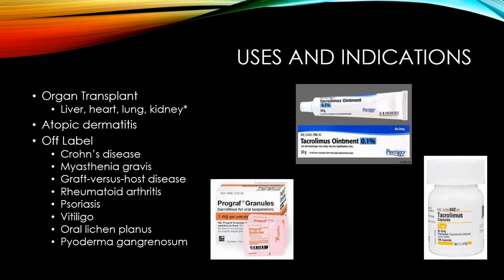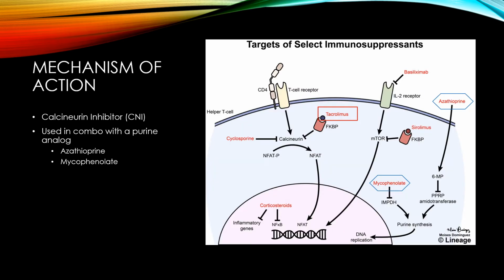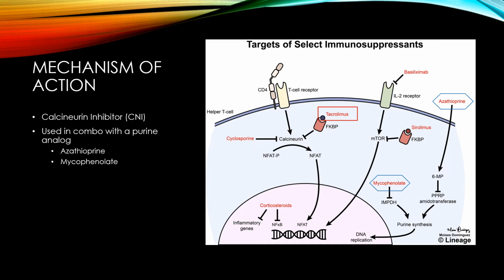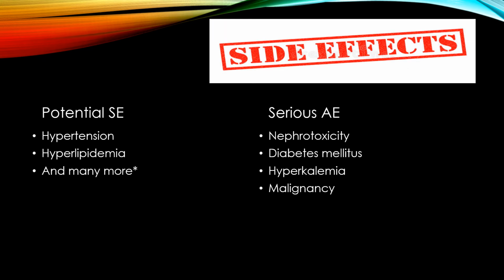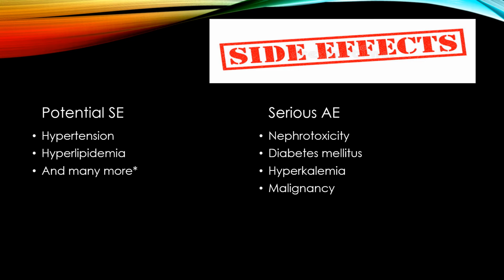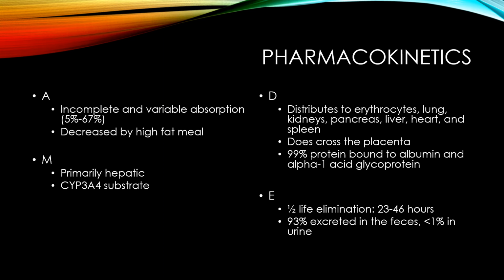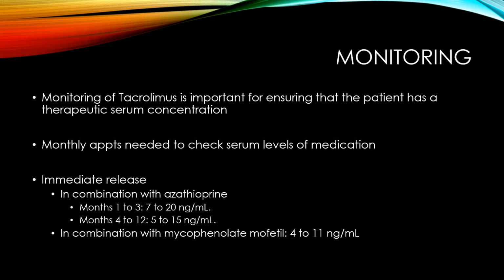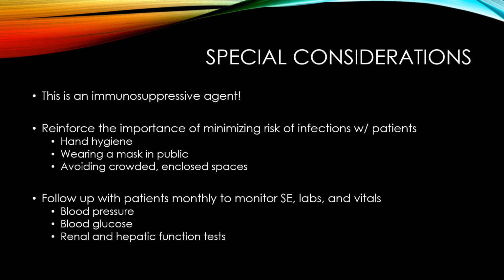Tacrolimus Medication Review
A discussion about the nuances of tacrolimus medication therapy